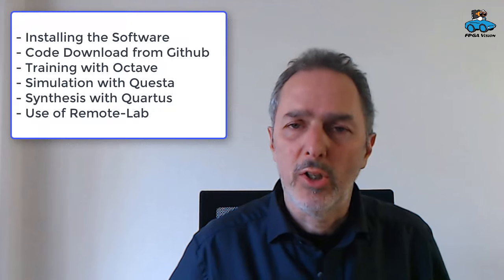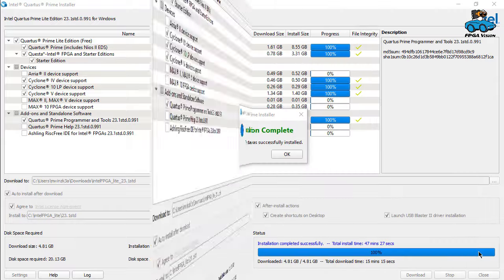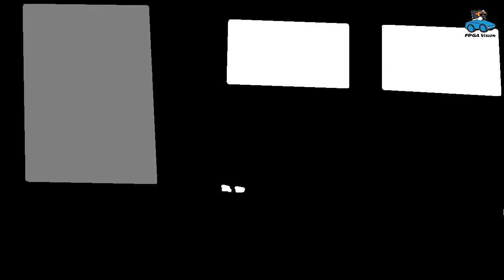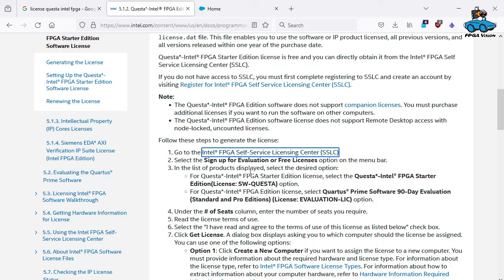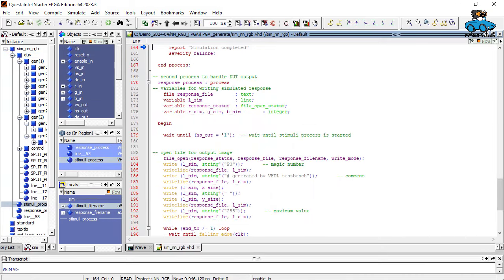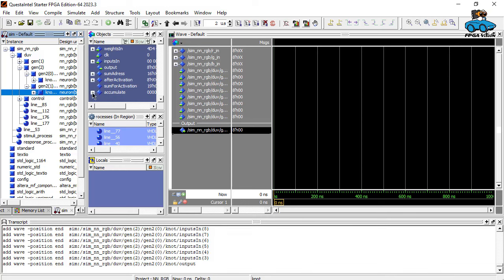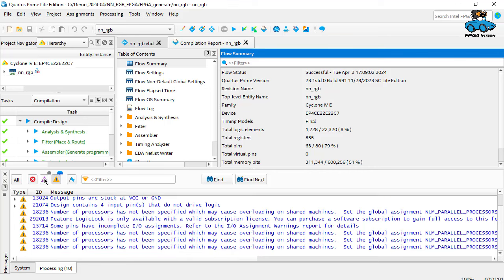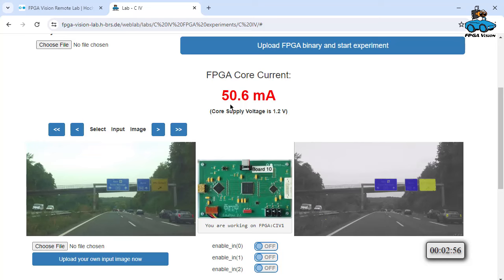Complete Design-Flow for Video Lectures on Machine Learning with FPGAs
The video lecture demonstrates the complete design flow for the video lecture on FPGA implementation of a machine learning application. The application is color detection in video signals and is intended as an educational example.

0:00 Introduction
1:40 Installing the software
5:39 Code download from Github
7:48 Training with Octave
12:40 Simulation with Questa/Modelsim
14:42 Setting up simulation license
16:37 Using Questa simulation
21:26 Analyzing internal nodes with wave viewer
26:50 Synthesis with Quartus
31:02 Use of Remote-Lab